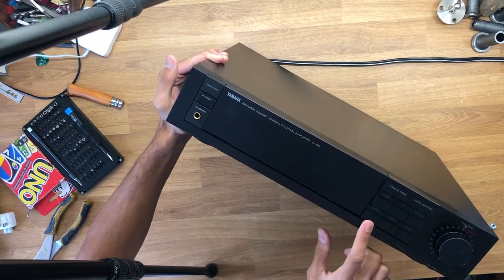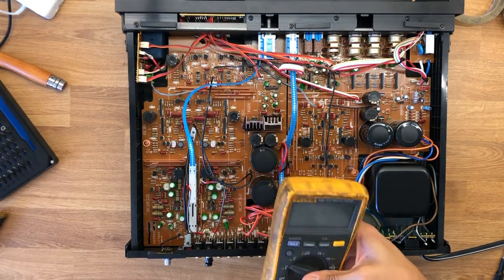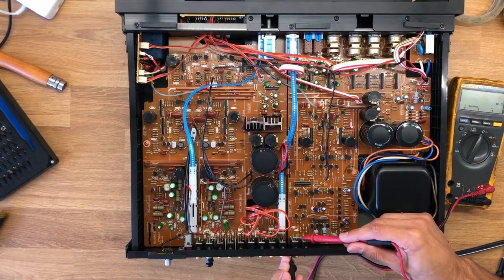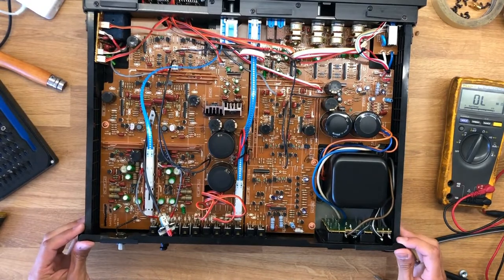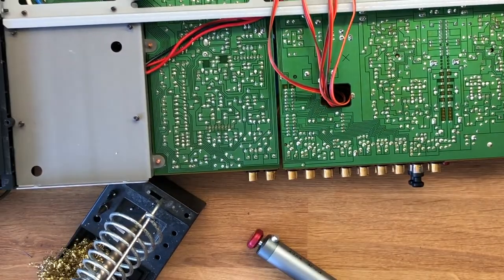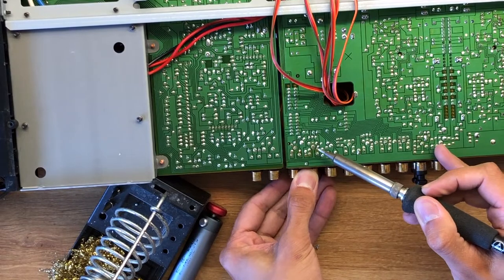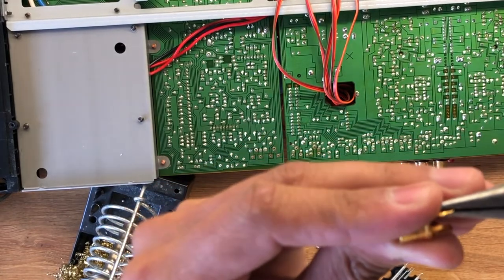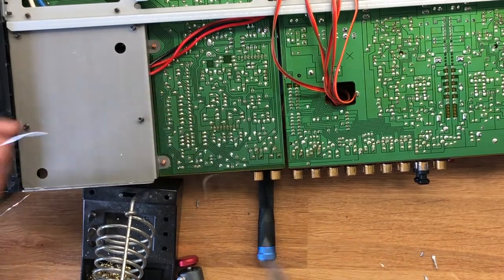Restoring a Vintage Pre Amplifier: A Step-by-Step Guide Yamaha C-85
In this video, we'll be showing you how to repair a preamplifier that is not working properly. Whether you're an audiophile looking to fix your favorite piece of equipment or a DIY enthusiast looking for a new project, this video is for you.

We'll walk you through the process step by step, starting with diagnosing the problem and moving on to the actual repair. We'll also provide tips and tricks for troubleshooting common issues and for keeping your preamplifier in top shape.

So if you've been having problems with your preamplifier, don't throw it out just yet. Watch this video and learn how to fix it yourself!